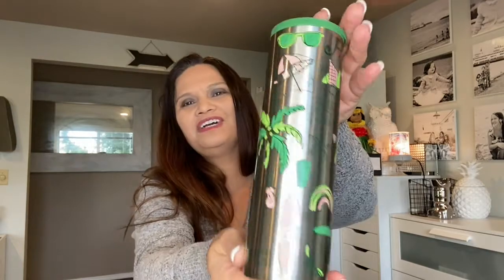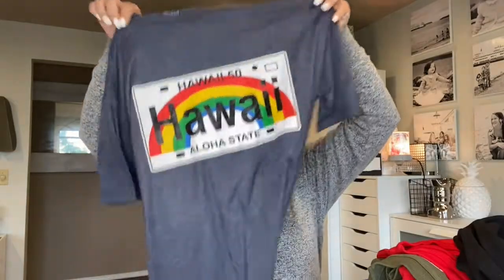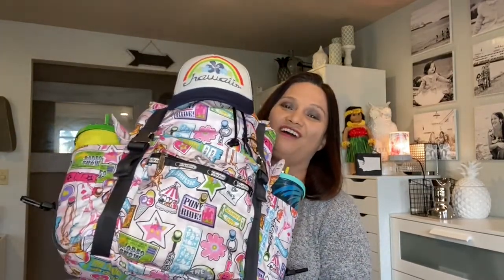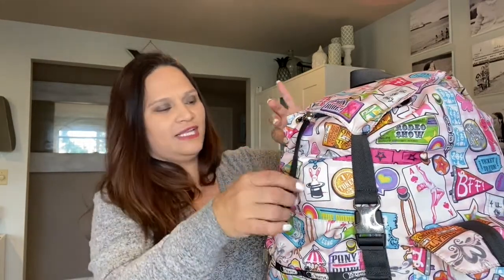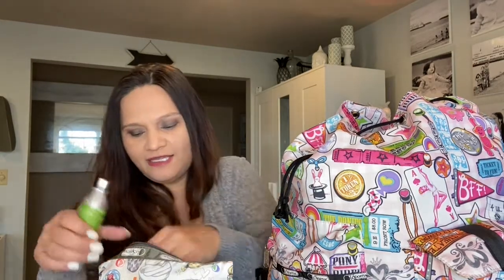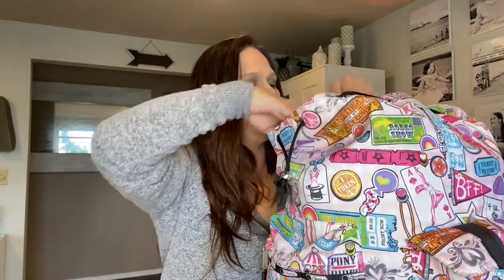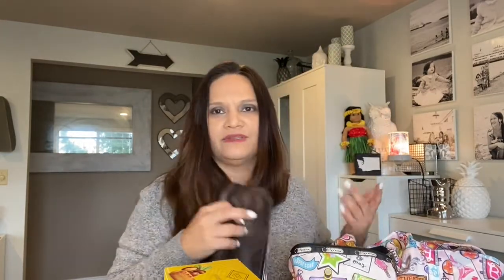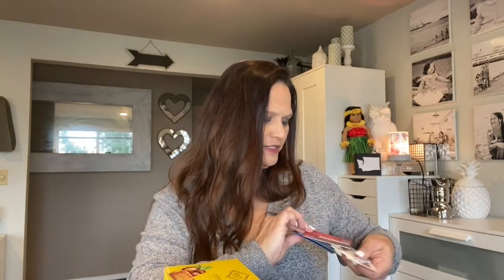Hawaii Haul "Pasalubong" Goodies